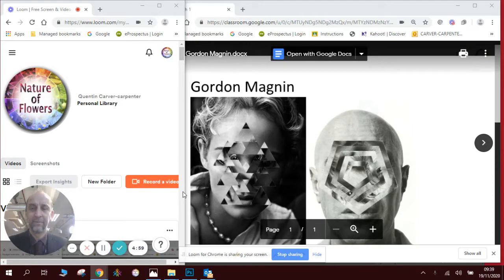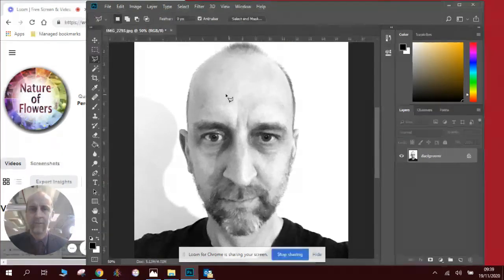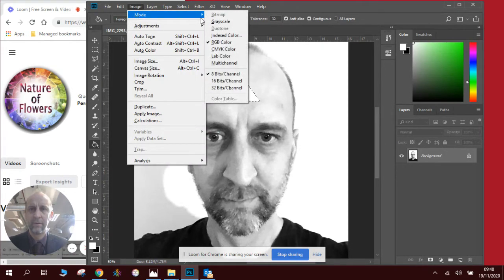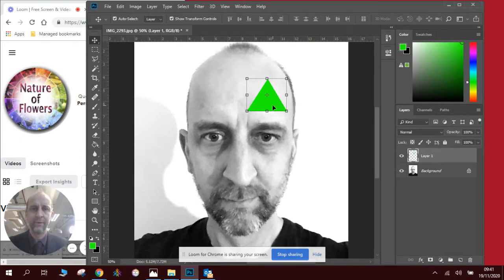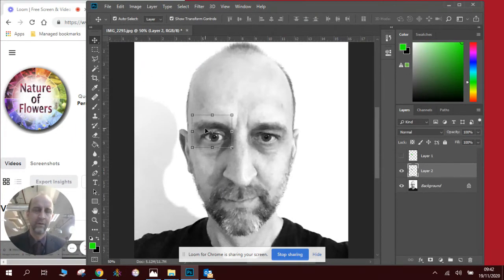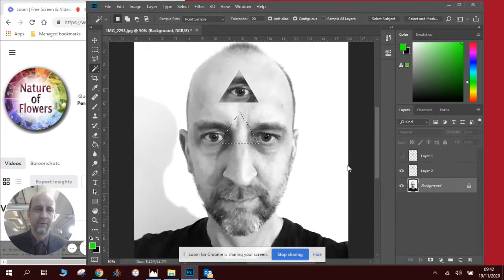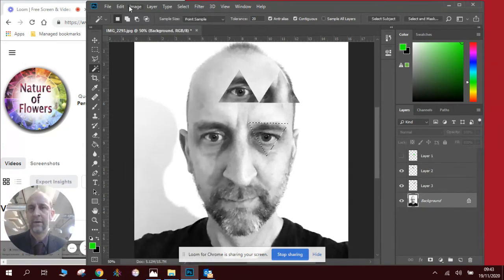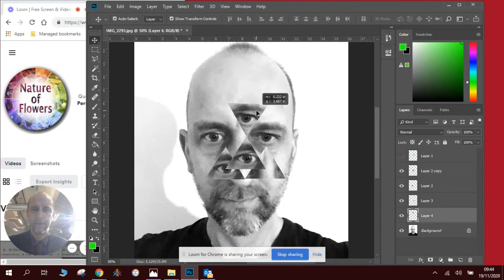Gordon Magnin Geometric Portrait in Photoshop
How to create a response to Gordon Magnin style Geometric Patterned face using Photoshop. Learn how to cut out shapes and create a multi layered image. Perfect for your GCSE Photography artist research and respones.